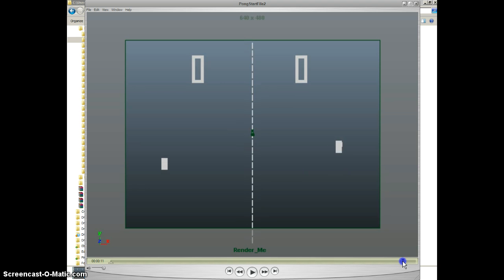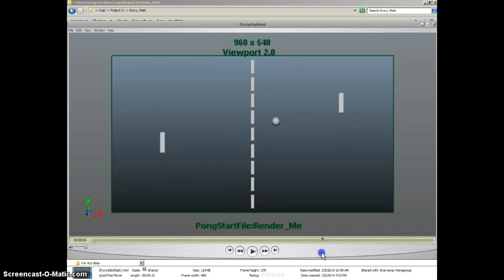Anim Fund - PR1 Crit - Vid 1